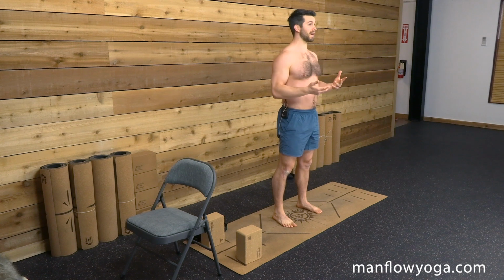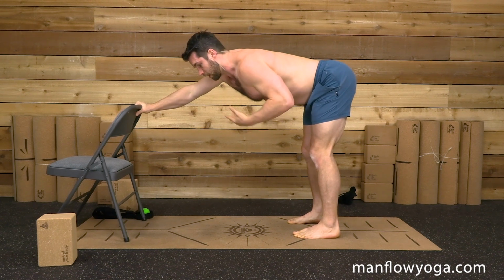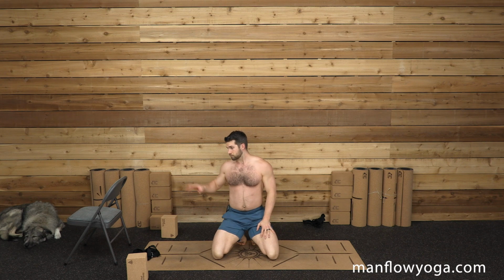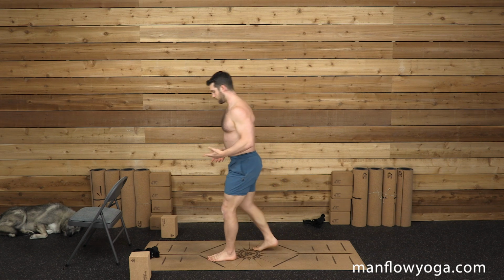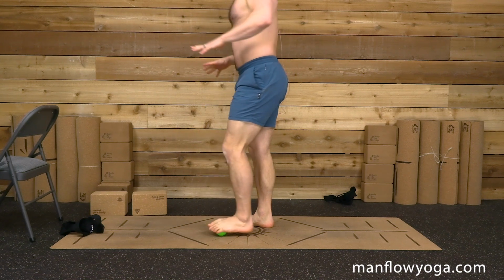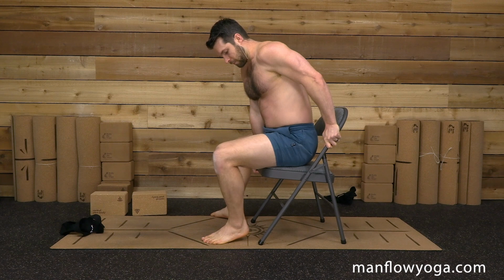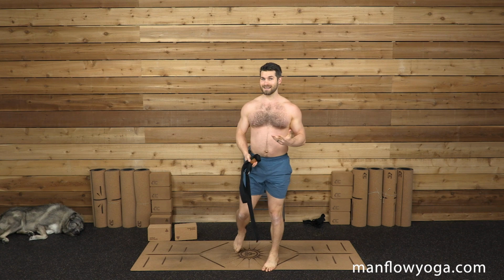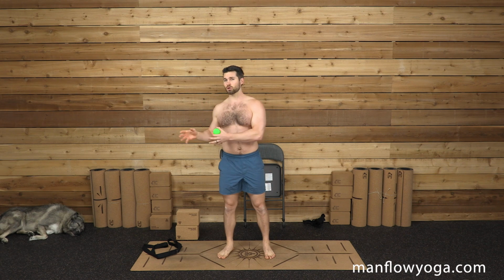The Best At-Home Hamstring Exercises | Learn How to Improve Your Hamstring Flexibility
- - Do you have tight hamstrings?  Watch this quick video with tips along with hamstring exercises and stretches that will help you build your hamstring flexibility.

1) Sit less. the more you sit, the tighter your hamstrings will be.
2) Passive Flexibility & Active Mobility - You need passive flexibility to start to improve your overall hamstring mobility, but for longer lasting, more significant results, you want to add strength on to that. You can do that with just your bodyweight, or with added resistance.

Hamstring Stretches/Exercises:
Passive Stretches for Hamstrings: Downdog on wall/chair, reclined hamstring strap stretch
Active Mobility: Airplane
Resistant Training: Single Leg Straight-Leg Deadlifts (dumbbells), Romanian Deadlifts (barbell)

3) Use mobility tools - SMR for soles of feet & hamstrings
 • Rolling out your feet
 • Hamstring rolling (“benching”)
 • Hamstring flossing - -